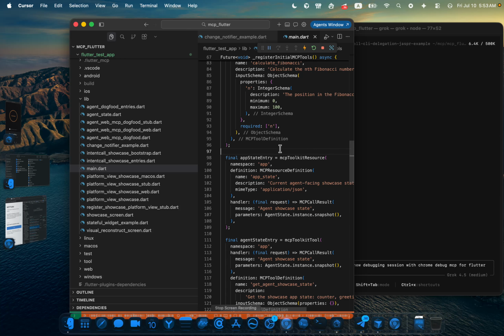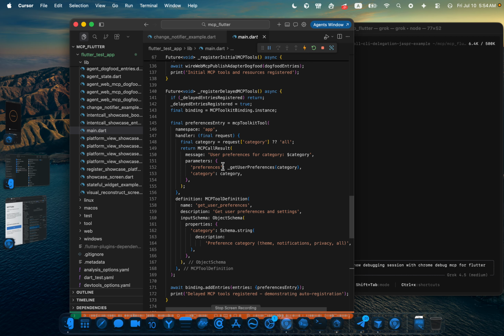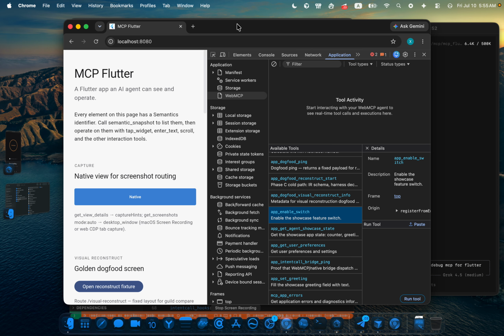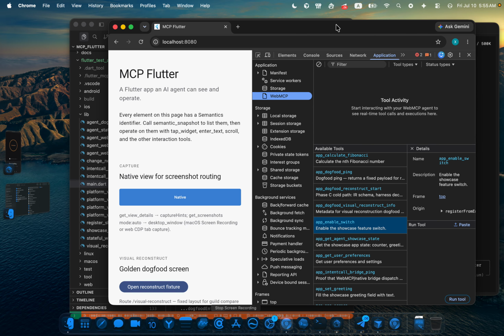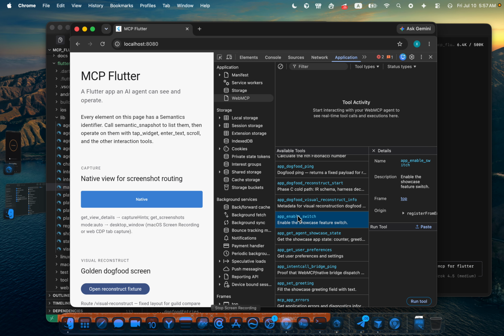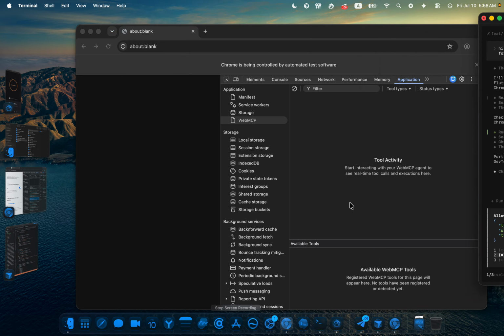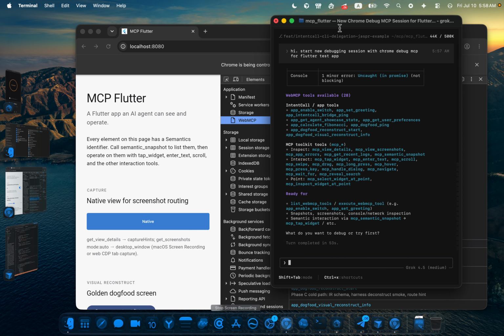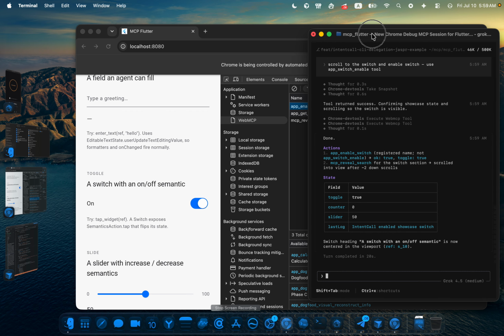LiveDemo: Flutter MCP Toolkit | IntentCall | WebMCP usage with Grok Build (AI Agent)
In this video I would like to explain why i've extracted IntentCall library from Flutter MCP Toolkit (to provide unified intent / native surface for AI Agents), why it is different, and how it can be used with AI Agent on example usage WebMCP in Chrome.

The idea is quite simple: once it is written in flutter, it would be able (if needed) to projected / exposed as native intents (in example of WebMCP it would become WebMCP tools), so any Flutter app /game would be native for AI Agent.

In future I'm planning to add more projections for macOS, Android, iOS, Windows, and Linux (as deeplinks) - where it would make sense.

Will be glad for your feedback and thoughts/)